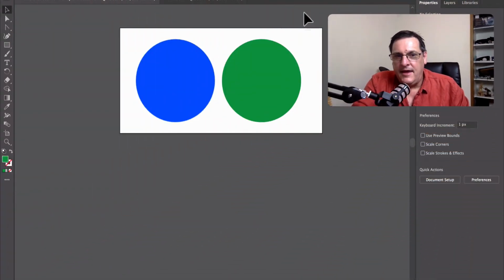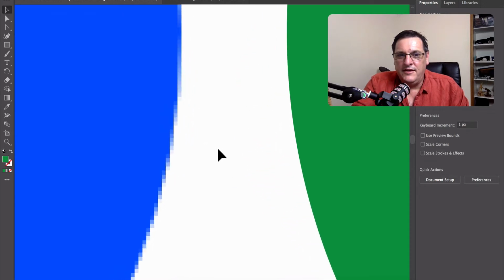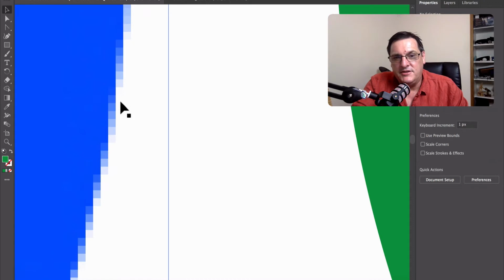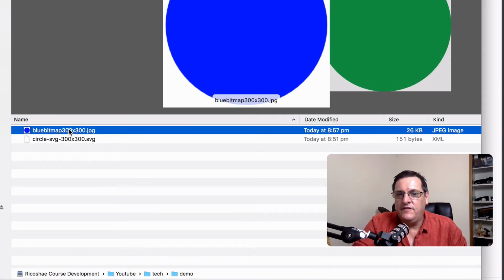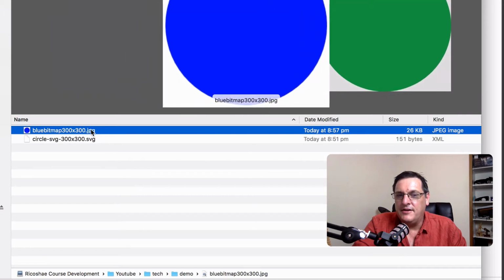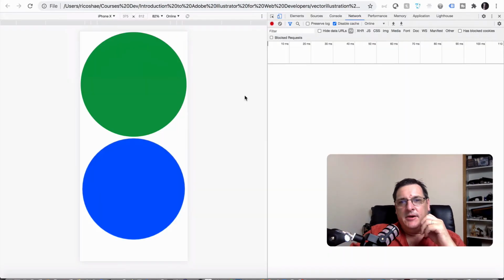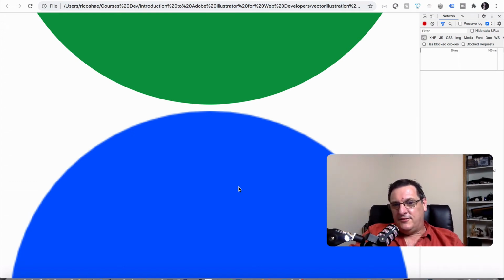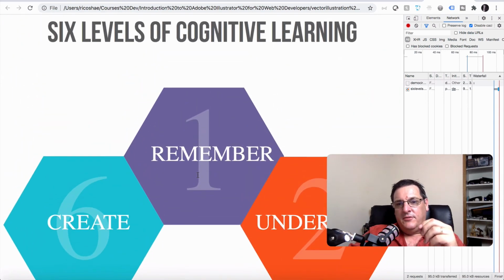BITMAP VS VECTOR - And why they are relevant to Online Education Web Content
The video demonstrates the basic difference between bitmap and vector images and explains why it may be relevant to web based education content.
Do you know what vector or SVG is and could it make your web based education content easier to develop?